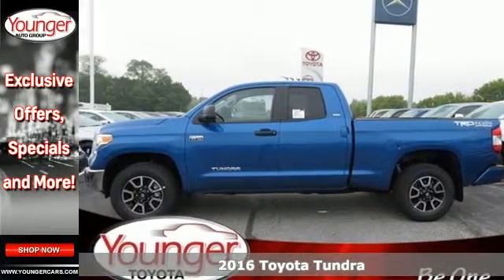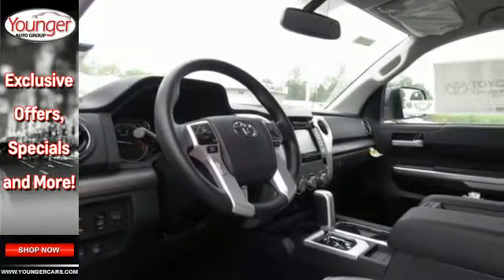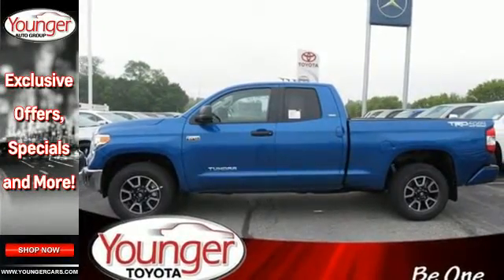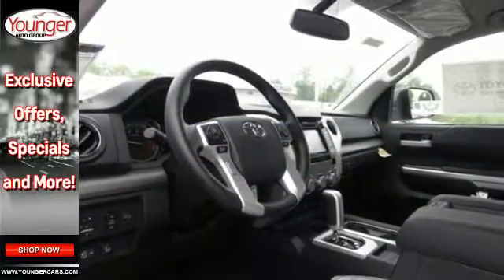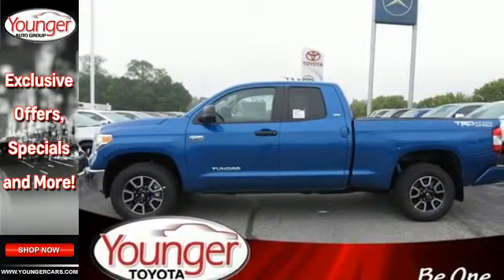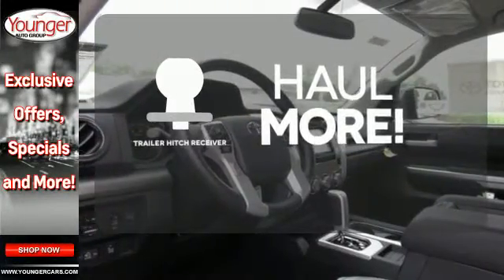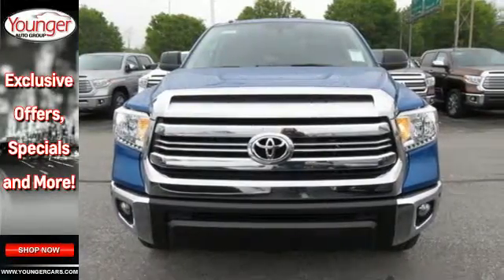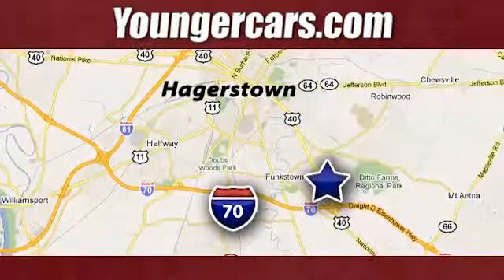New 2016 Toyota Tundra Hagerstown, WV T2280900 - SOLD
Year: 2016
Make: Toyota
Model: Tundra
Trim: Double Cab 5.7L V8 6-Spd AT SR5
Engine: 8 Cyl. 5.7 L
Transmission: Automatic
Color: Blazing Blue Pearl
Stock #: T2280900
VIN: 5TFUY5F18GX551754
Toyota's full-size truck, the Tundra is a hard-core workhorse with an edgy, and exciting look that stands out from the competition. Dependent on trim, it is available in 3 sizes: Regular Cab, Double cab, and CrewMax and engine possibilities that include a 4.6L i-FORCE V8 with 310HP or the absolutely incredible 5.7L V8 with 381 HP and 401 lb.-ft. of torque. As an option on all models, you can get it with 4WDemand part-time 4WD with electronically controlled transfer case, Automatic Limited-Slip Differential and Traction Control. For the exterior, it has a hood that is higher, a grille that is wider and with a different look for each of the 5 available trims. The Tundra's body has a much more aggressive look overall with strong chiseled angles, newly squared off fenders, and a restyled tailgate with a large embossed Tundra logo and an integrated spoiler. Bluetooth and a Backup camera now come standard on all models. The Base Model SR comes with the Entune audio system with a 6.1-inch touch-screen, a USB port, and cruise control. Step up to the SR5 trim and gain a 7-inch touch-screen, HD Radio, and a manual sliding window in the rear. In the Limited trim, enjoy power and heated leather front bucket seats, navigation and dual-zone climate control. The Platinum adds even more with LED daytime running lights, a power tilt/slide moonroof, Entune Premium JBL Audio with App Suite and Navigation, 20-inch alloy wheels, and parking assist sonar. The 1794 Edition, which is Western in theme, is in honor of the founding year of the Texas ranch where the factory that builds the Tundra now sits. Having many of the same features as the platinum, it uses ultra-suede accents, saddle brown leather, and wood-style trim.Price excludes $300 Documentary Fee (not required by law). Your only additional costs are sales tax, processing fee, and MVA tag and title fees for the state in which the vehicle will be registered. While every reasonable effort is made to ensure the accuracy of this data, we are not responsible for any errors or omissions contained in these pages. College grad and Military rebates are not included. Contact dealer for eligibility.

Be One!

Address:
1945 Dual Highway